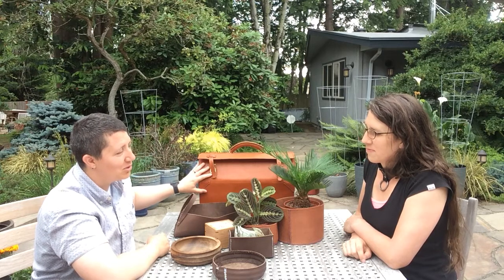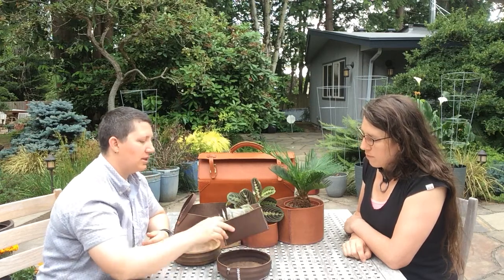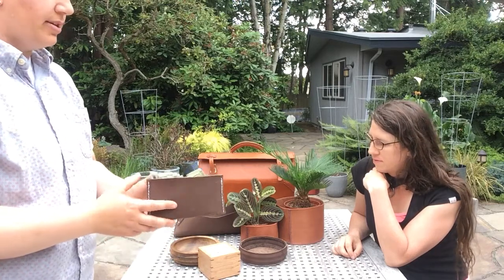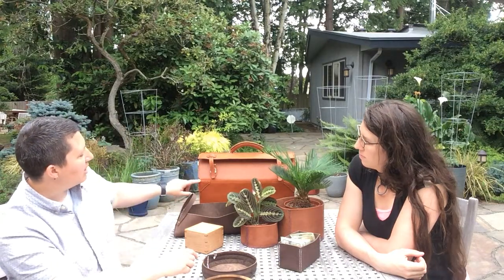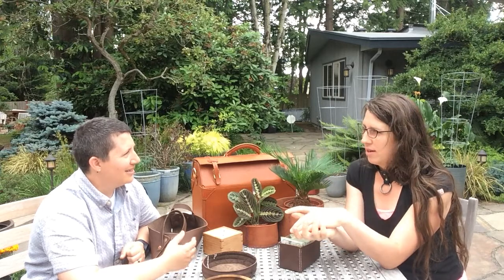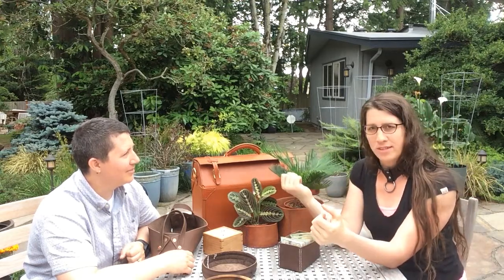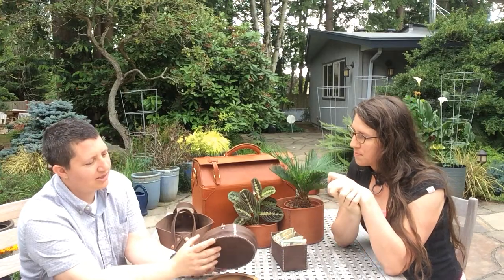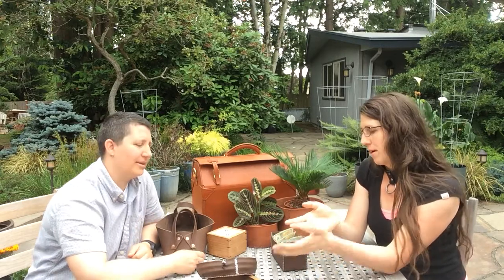Kim McIntyre Interview "Small Leather Projects"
Kim discusses how small leather projects allow people to try new designs a really get an idea of whast the leather can do.